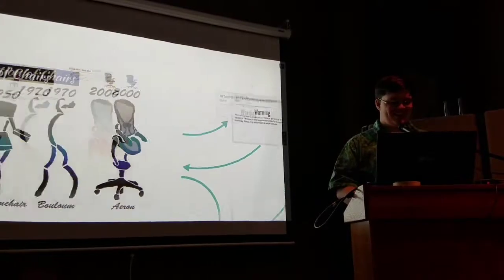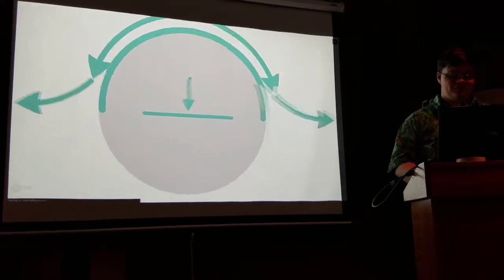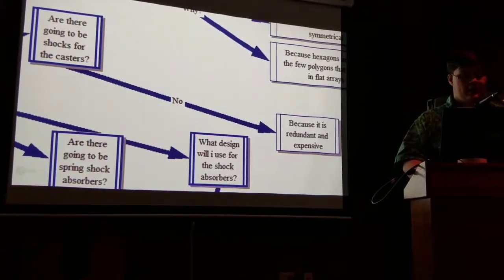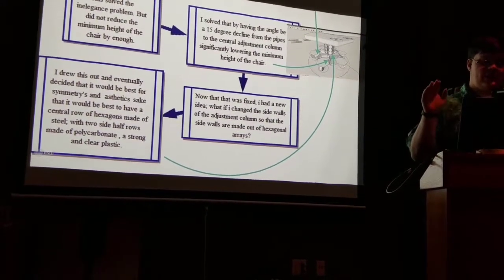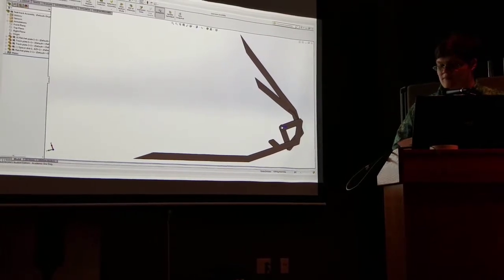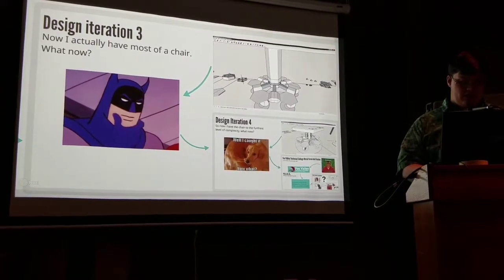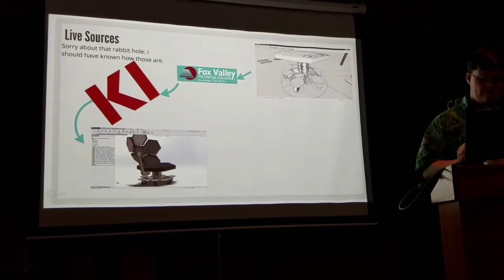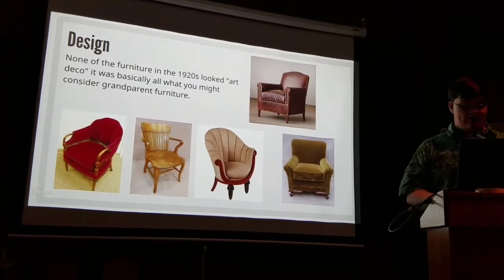Drake's senior project 2017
Drake Quick-Laughlin discusses the evolution of chairs and his steel chair design, including fabrication lessons.